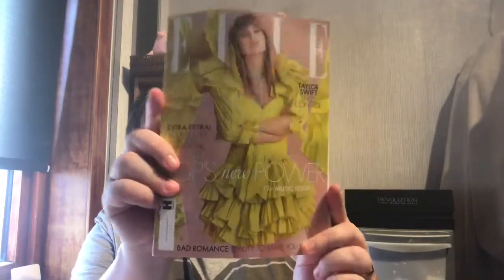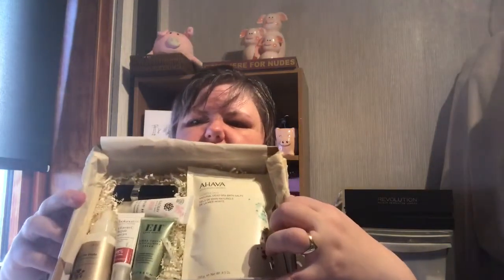Look Fantastic Unboxing || April 2019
Costs £15 a month with free delivery! You can cancel anytime.

Also if you sign up for Quidco you will also receive cash back for signing up to Look Fantastic as well as other online retailers

 All items can be found on Look Fantastic website.